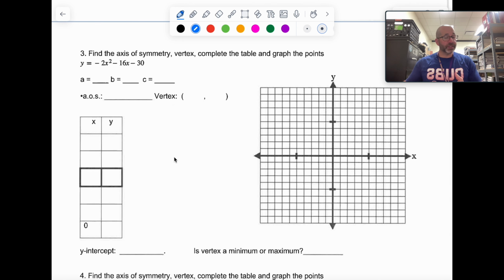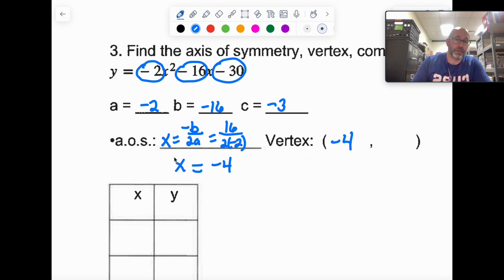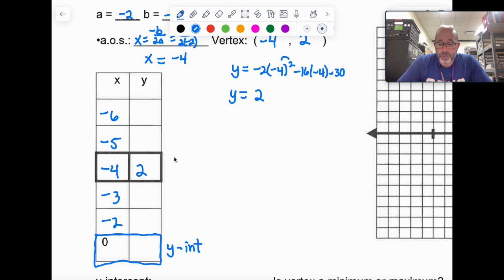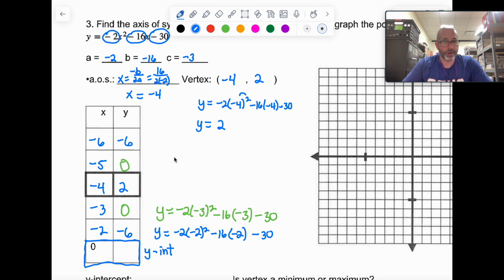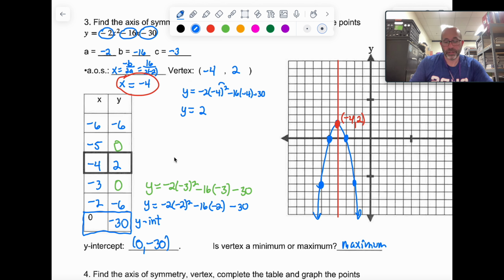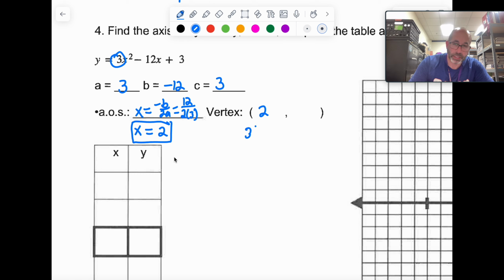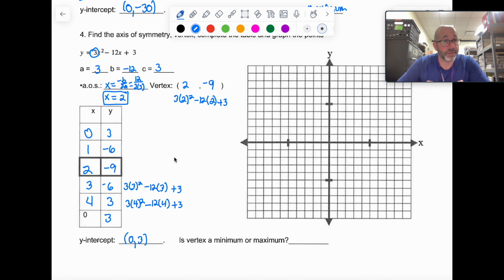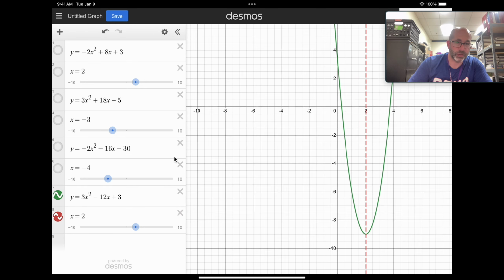Uni 4 Objective 4 Notes Day 2 Page 6